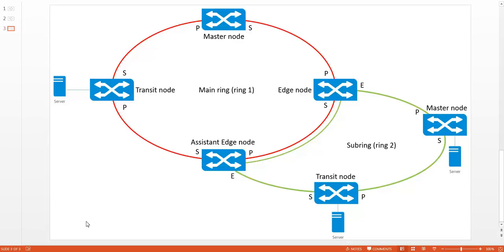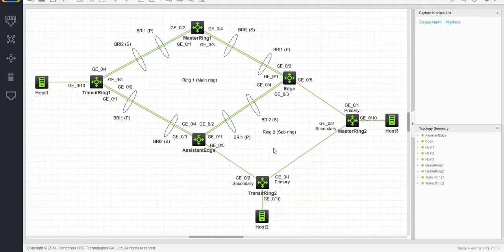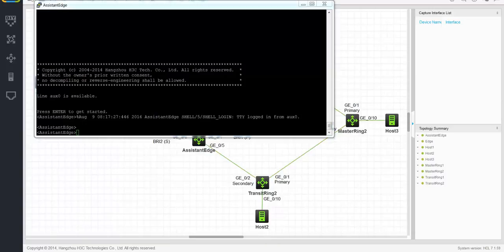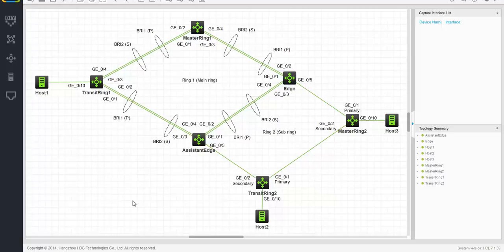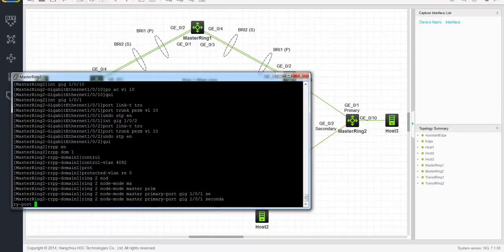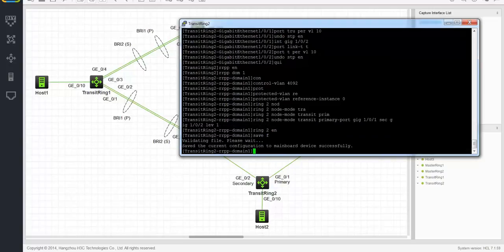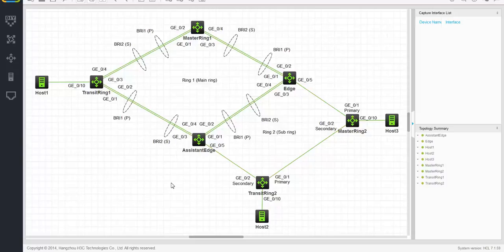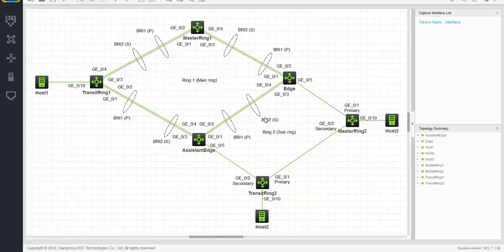Rapid Ring Protection Protocol series: Subring setup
This video will be part of a series of demonstrations covering the Rapid Ring Protection Protocol or RRPP. The video covers subrings and a step by step guide on how to configure a subring.